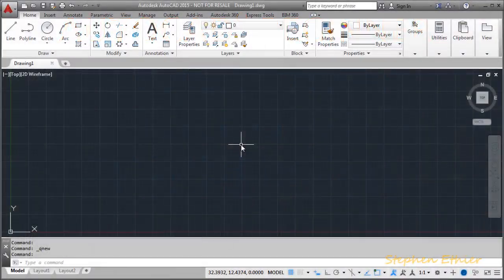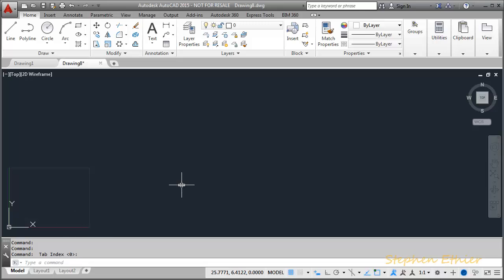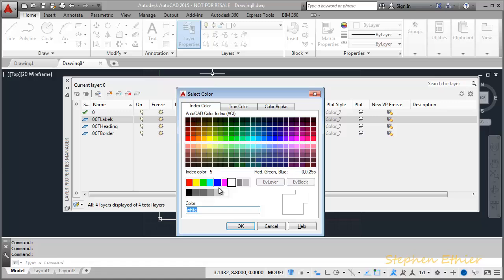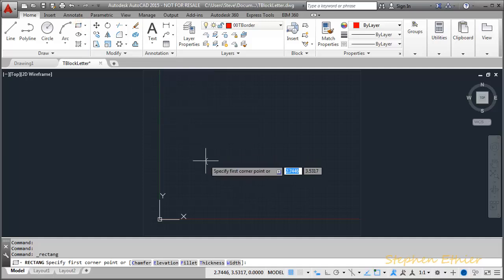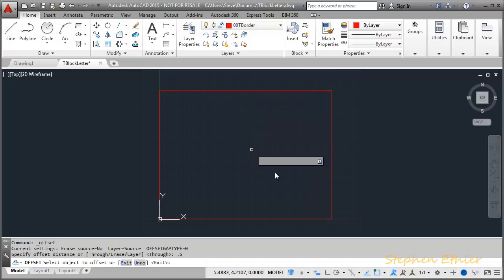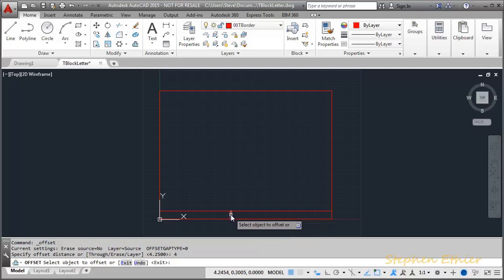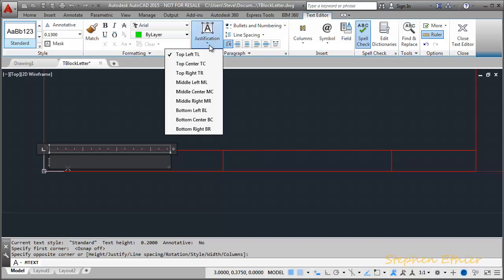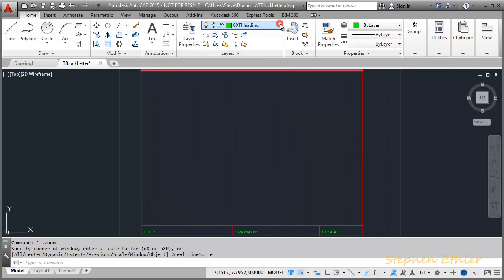AutoCAD 2015 - Creating a Title Block - FTL Tutorial